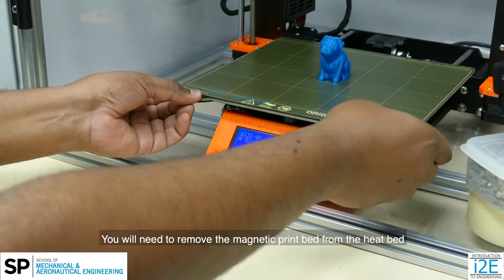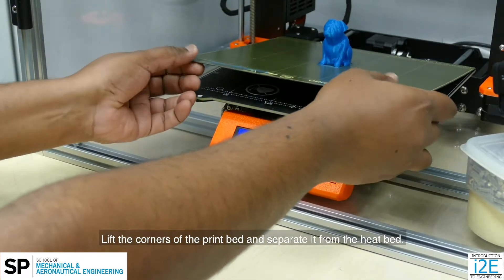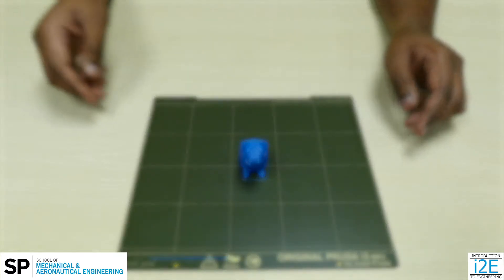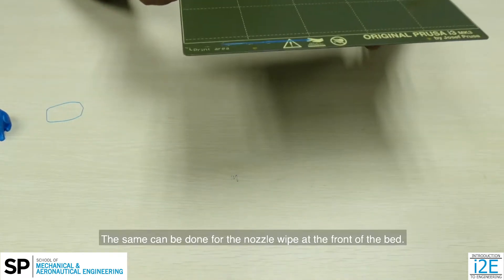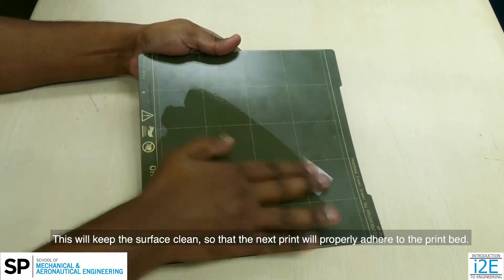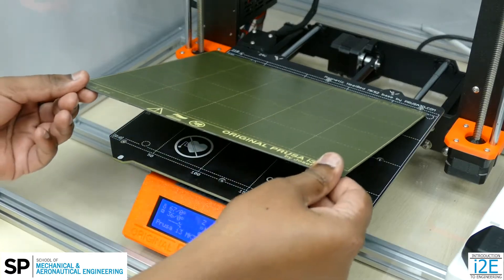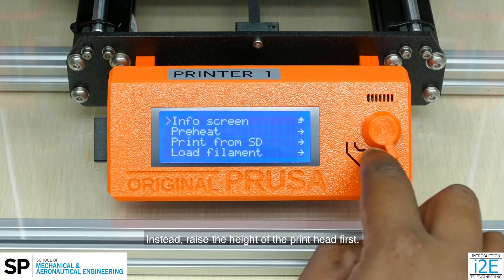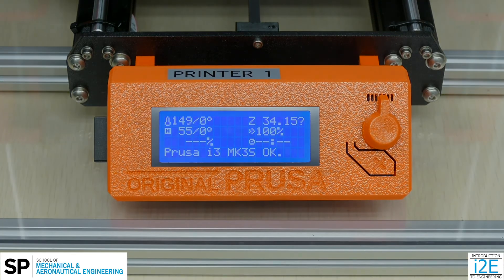Prusa MK3S - Removing the Print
This video shows how to remove a 3D printed part from the Prusa MK3S 3D Printer.